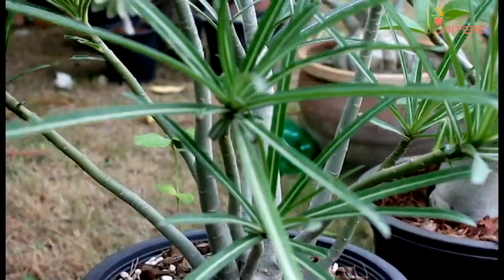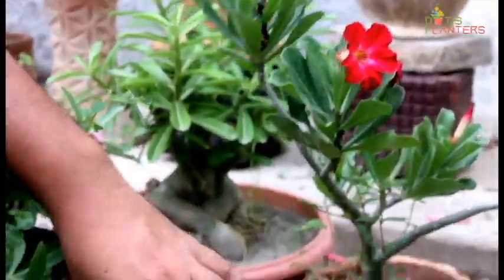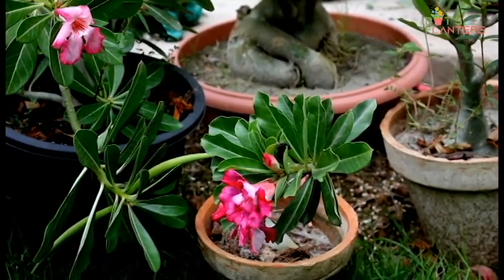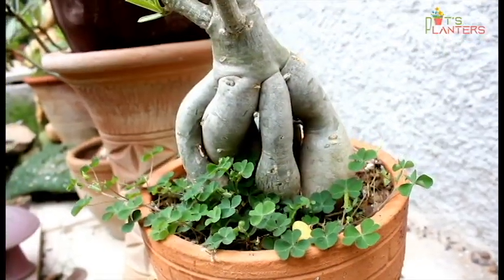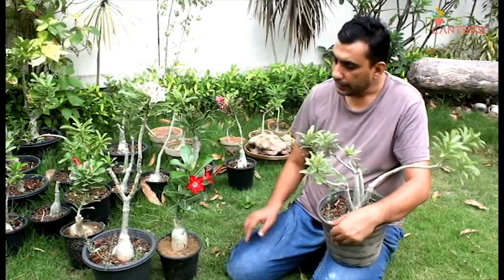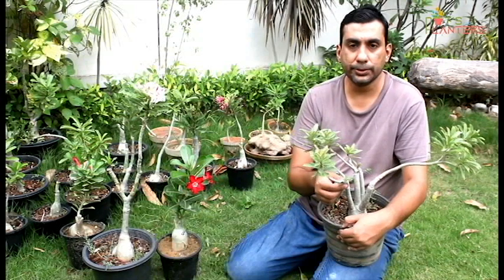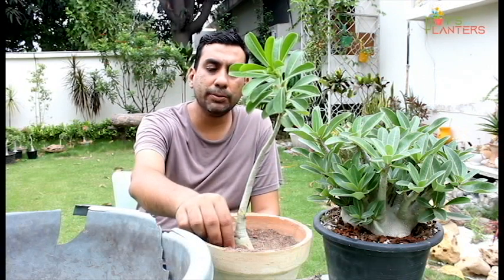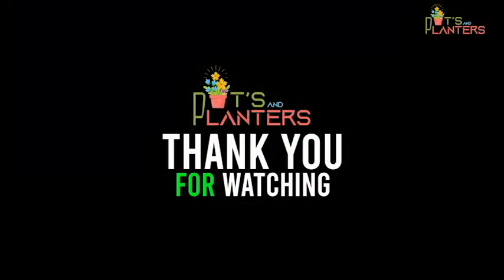00-Adenium With Junaid Alam Khan, Adenium Care, And how to Make Adenium Soil and why we do Grafting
Asslam o Allikum!
In this Video I am gonna tell you that @plants say paysay kasay kama saktay haien, or un ki kia care hoti hay, un ko kis tahra ki soil mian laga saktay haien and which soil and weather love plants in Pakistan.

If you want to be a good Gardner den you have to watched this vedio complete. Because here I will explain you how to care and propagate and EARN MONEY, and I will share some plants lover reviews for those people who really love plants and Nature and EARN MONEY :-)

Following Points We will Cover in this Video:
1- Sansiveria (Snake Plant)
2- Agave
3- Aroids (Monstera, Green ZZ, Black ZZ, etc)
4- Pumice Stone
5- Cinder Stone
6- Nursurry Vists
7- Plants Lover Interview
8- Soilless Media making and benifits
9- Compost makin
10- Plants envoirments